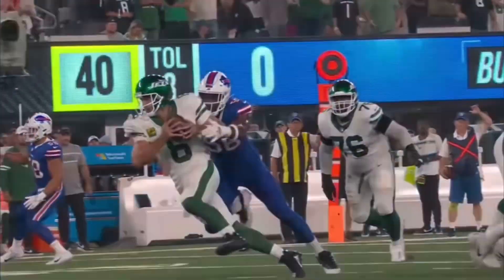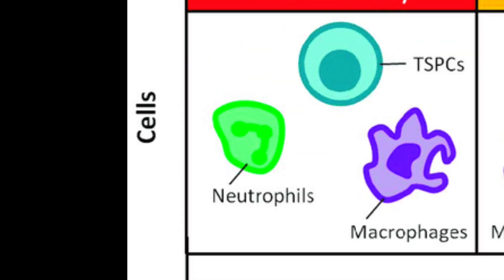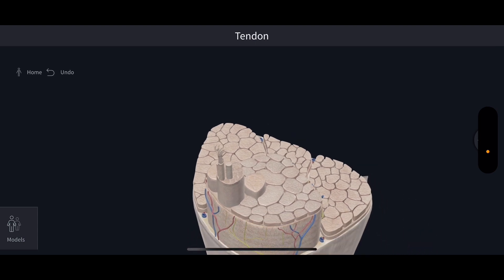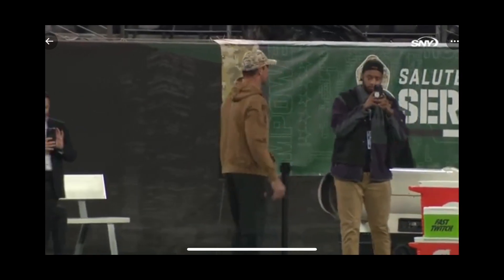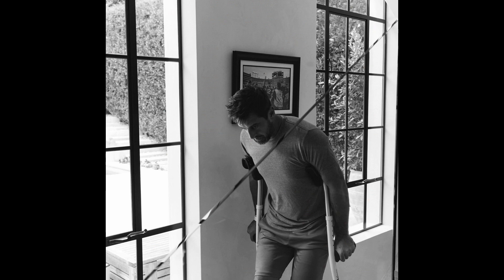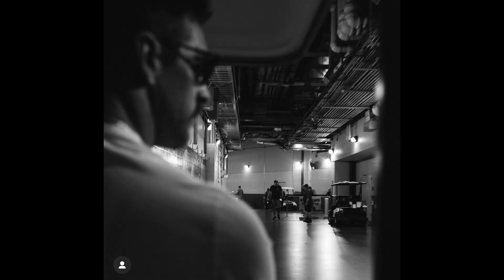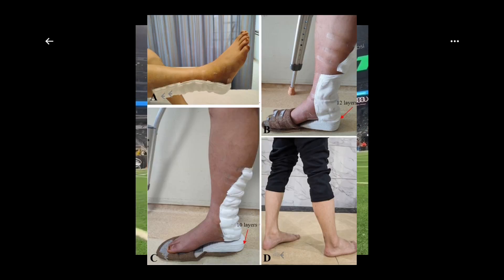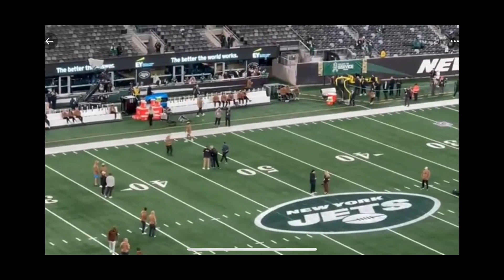What Aaron Rodgers Achilles Tendon is DOING NOW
Curious about what's happening with Aaron Rodgers' Achilles tendon right now? In this video, we provide an in-depth exploration of the healing process for a tendon injury. From the initial stages to the ongoing recovery, we break down the intricate journey of tendon healing. Gain insights into the latest updates on Rodgers' Achilles and a broader understanding of the fascinating world of sports injury recovery. 🏈🦶